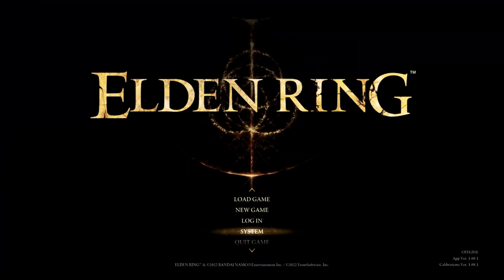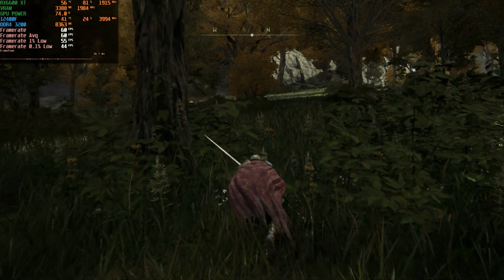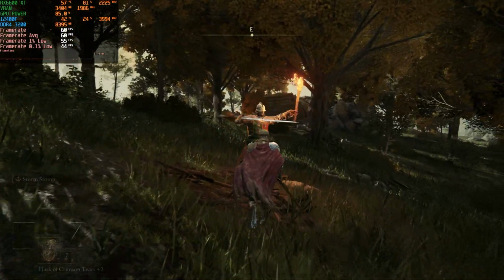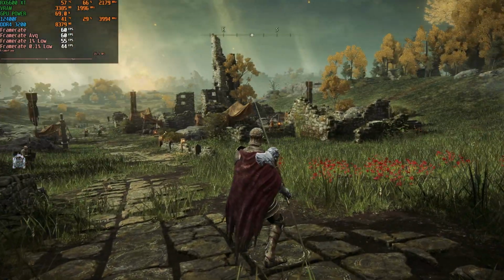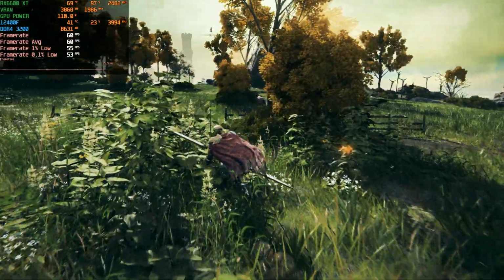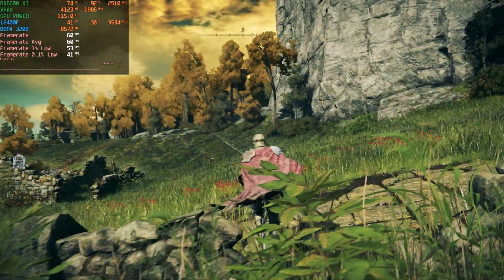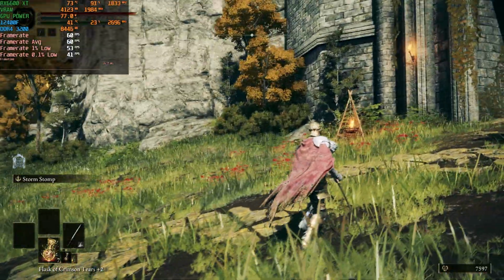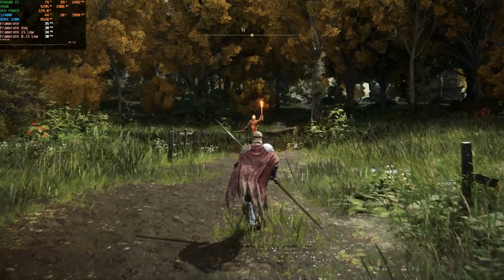AMD Radeon RX 6600 XT | Elden Ring | 1080p, 1440p, 4K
In this video we'll be testing the AMD Radeon RX 6600 XT in Elden Ring.  We will be testing at 1080p, 1440p as well as 4K.  Can one of the best budget 1080p GPUs run Game Of The Year 2022 at 4K?  Only one way to find out!

The RX 6600 XT is one of the best value 1080p gaming GPUs you can currently get, depending on the price obviously.  It's main competitors are the Radeon RX 5700 XT, the Nvidia Geforce RTX 3060 and RTX 3060ti.  Out of these 4, pick the cheapest option for your requirement and you'll be really happy.  If you want somewhat decent RT performance, then the 3060 and 3060ti would be your better bets, but if you only care about rasterization performance, the RX 6600 XT is a great GPU!

System Specs:

AMD Radeon RX 6600 XT 8GB
Intel 12400F CPU @ Stock
16GB DDR4 3200Mhz CL16 Memory
Asus B660 Motherboard

Metrics captured using MSI Afterburner in conjunction with RTSS (Riva Tuner Statistics Server)

Timestamps:

0:00 - Intro
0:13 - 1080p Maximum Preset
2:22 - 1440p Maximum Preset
4:02 - 4K Maximum Preset
6:00 - 4K Medium Preset
7:12 - 4K Low Preset